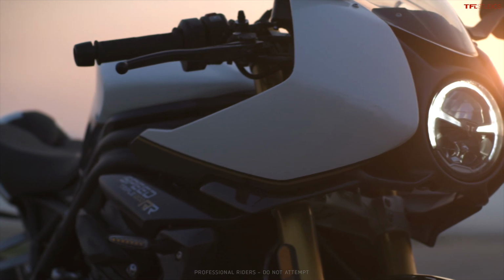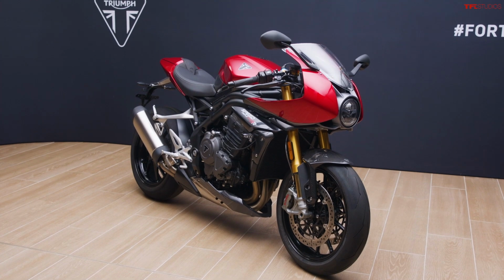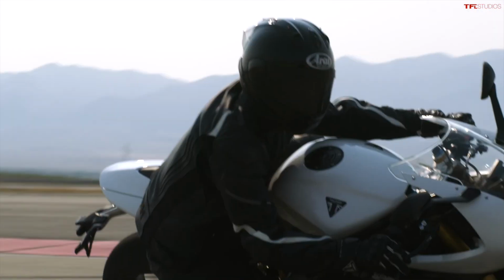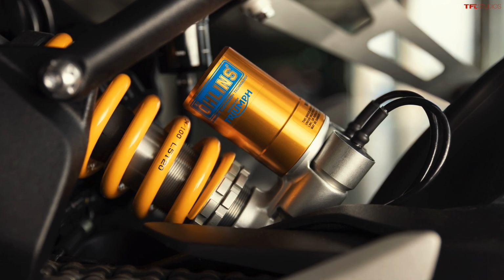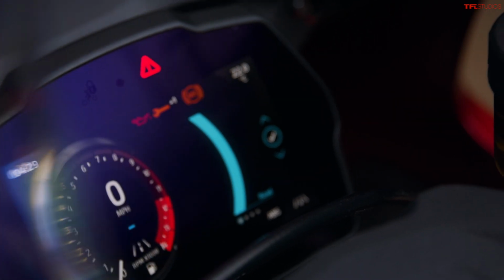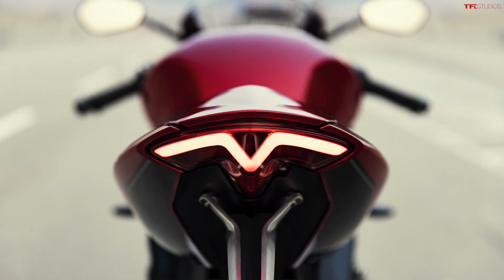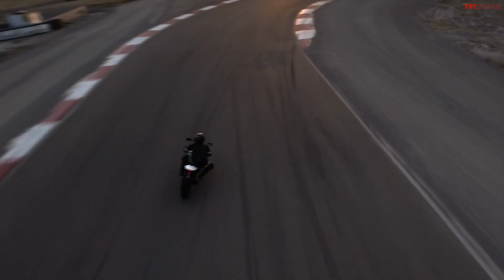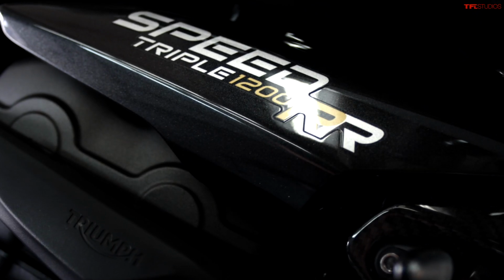Triumph is Gunning for Your Yamaha R1! Check Out the All-New 2022 Triumph Speed Triple 1200 RR!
Triumph is aiming to steal sales from the sportbike segment with their new 2022 Speed Triple 1200 RR.  Kase and Alex bring you all the details!

Go to RiderJustice.com to learn how to Ride Smarter today. Rider Justice champions biker rights—on the road, in the courtroom, and now across the country.